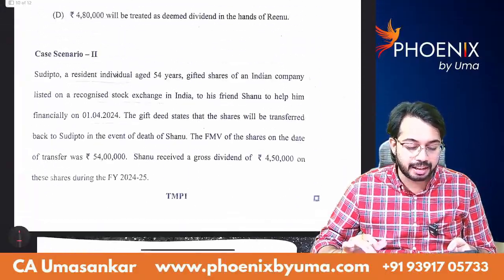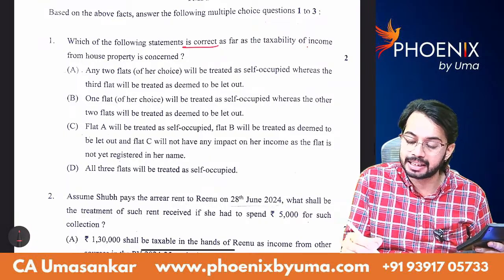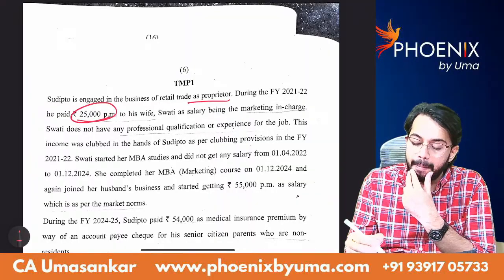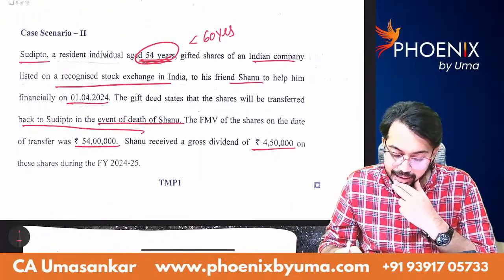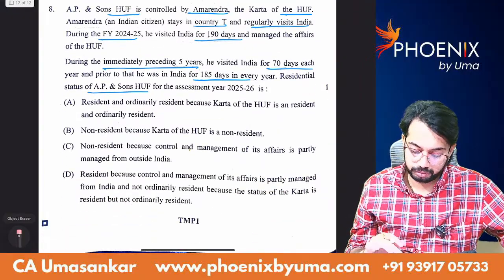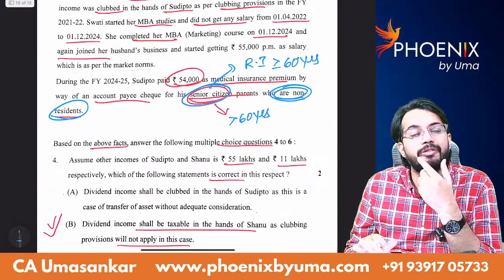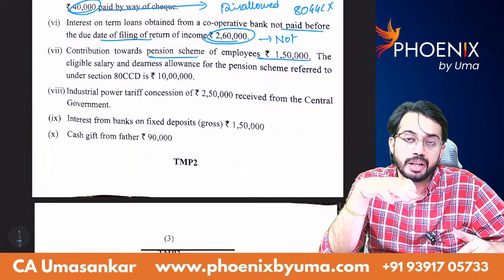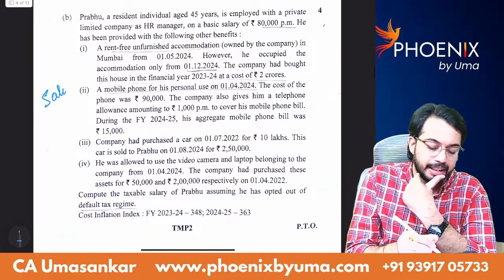CA INTER I QUESTION PAPER ANALYSIS AND MCQs SOLVED I SEP 25 I CA Umasankar Maganti I Live